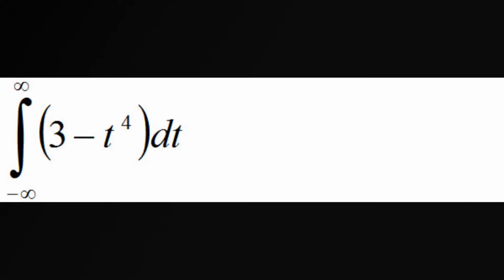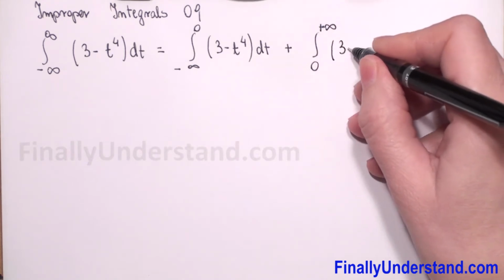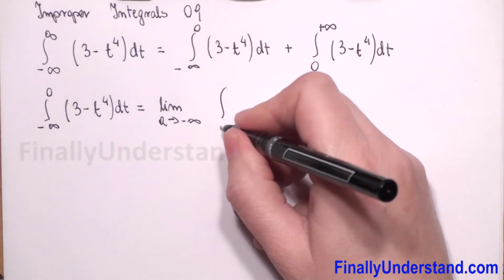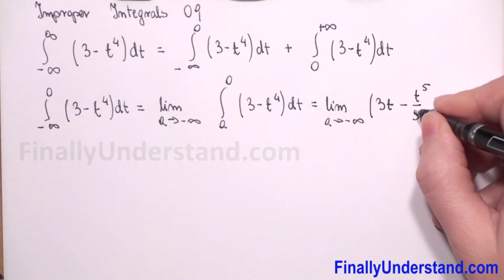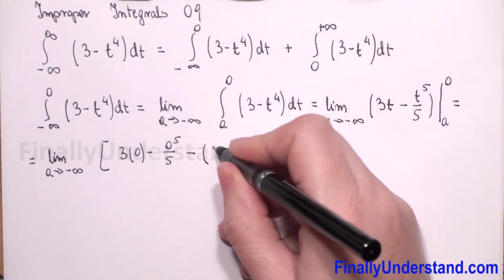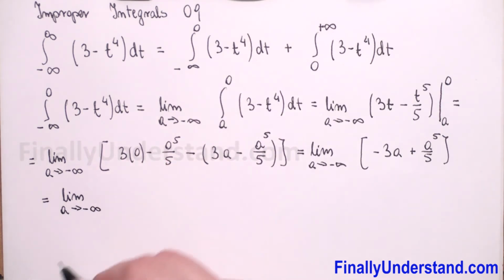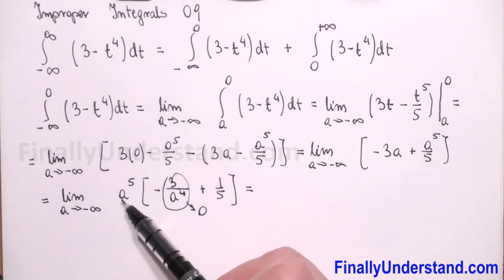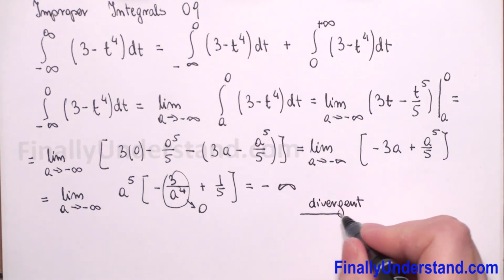How to Calculate Improper Integrals | Step-by-Step Calculus Tutorial 09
In this video, we learn how to calculate improper integrals step-by-step. You’ll see how to identify when an integral is improper, how to apply limits, and how to determine if an improper integral converges or diverges. Perfect for Calculus 2, AP Calculus, or anyone learning advanced integration techniques.